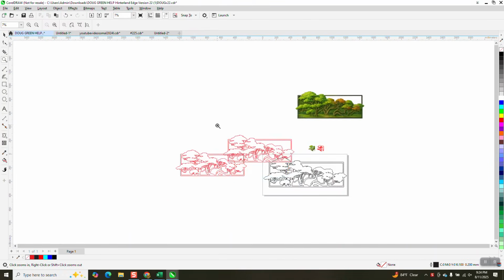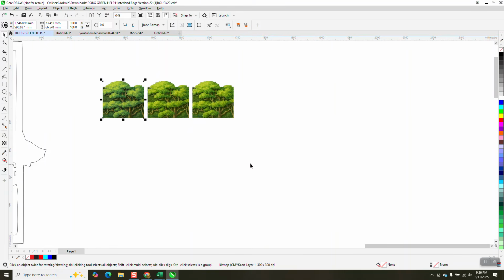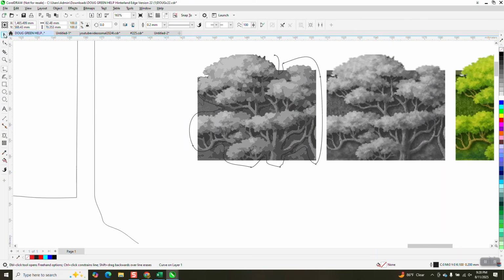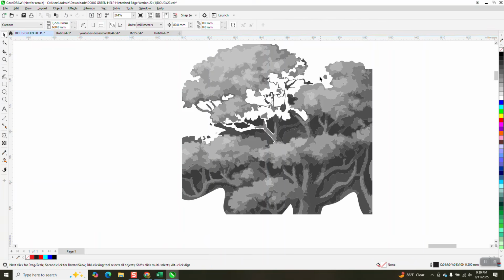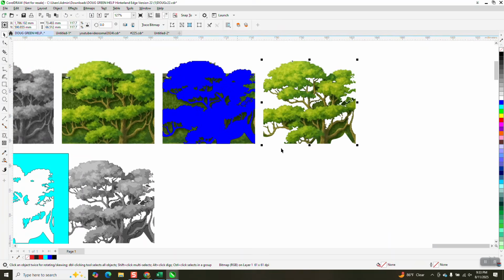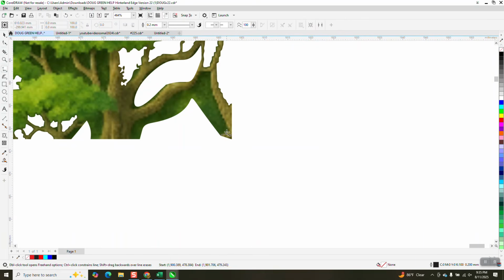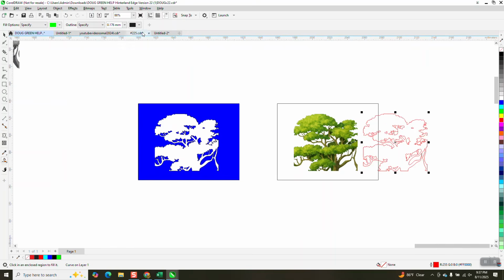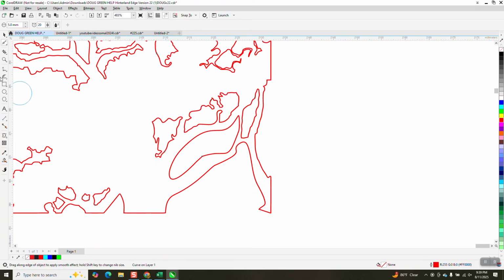Corel Draw Tips & Tricks Trace this and it's NOT EASY